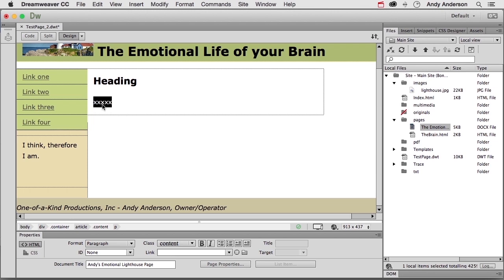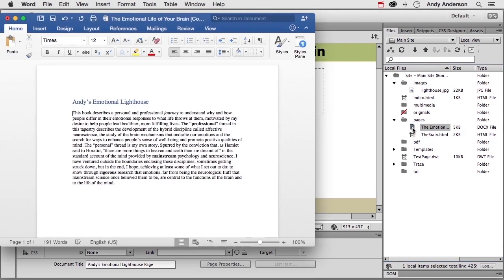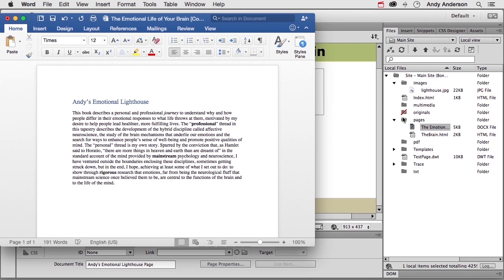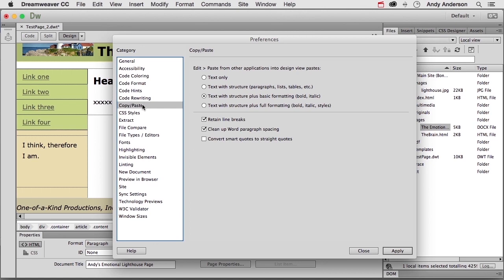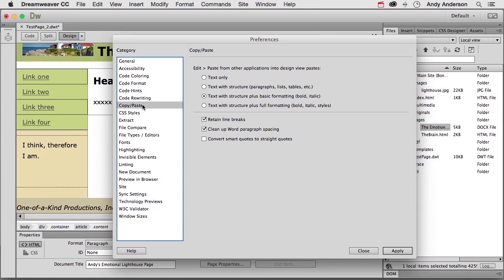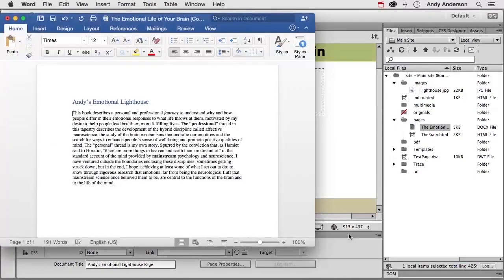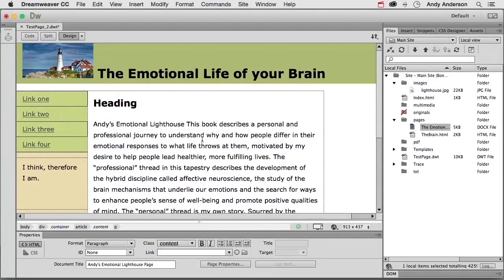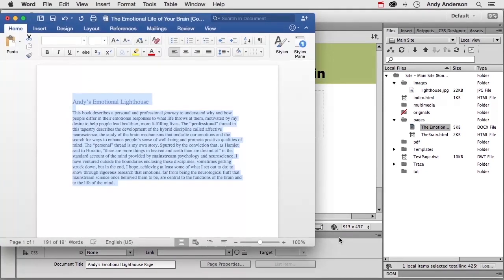05 05 The Microsoft Word Connection